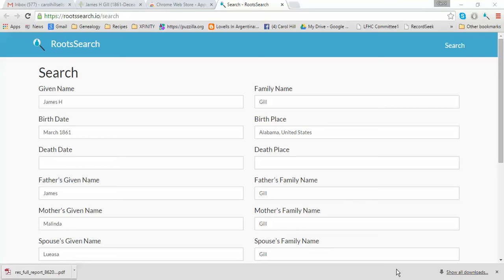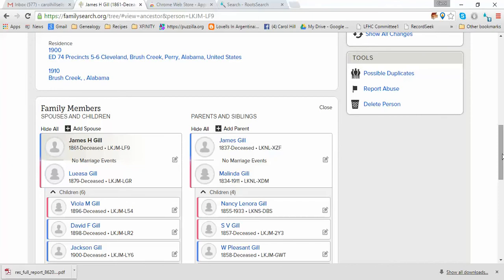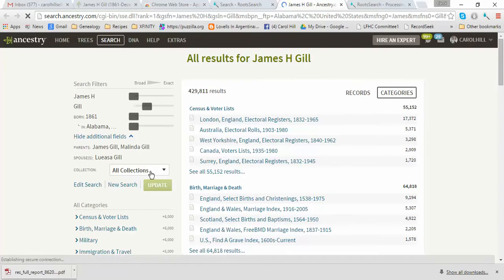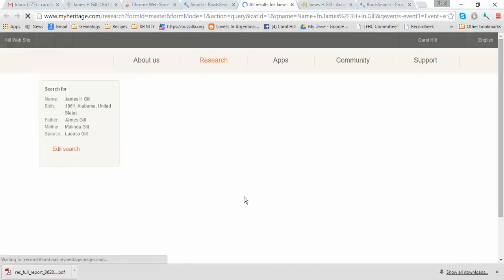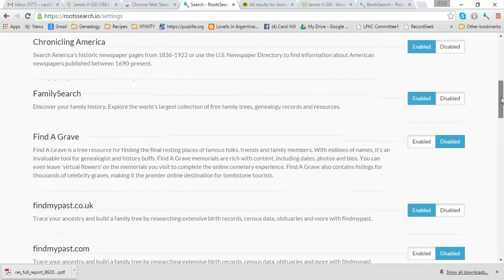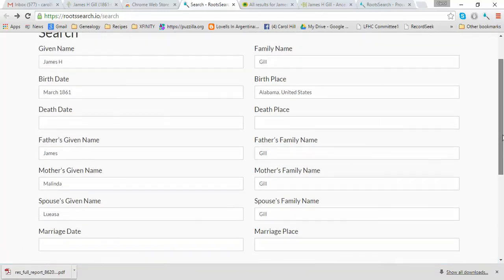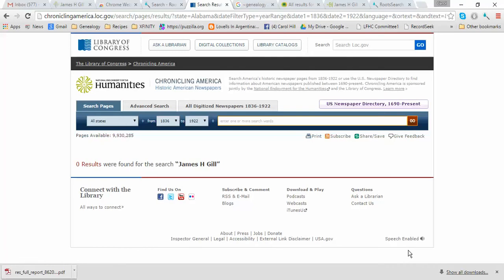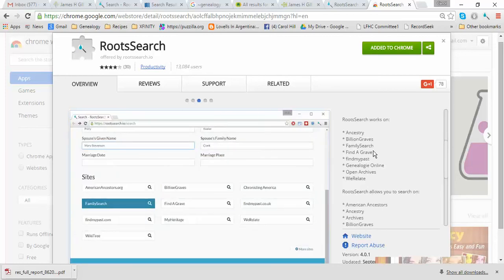RootsSearch Update September 2015 | Free Genealogy HELP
RootsSearch has made a few changes (for the better) since my last video.  RootsSearch is an amazing Google Chrome Extension that enables you to search other genealogy websites with a click of a button from FamilySearch, Ancestry, etc. You're gonna love the changes!!